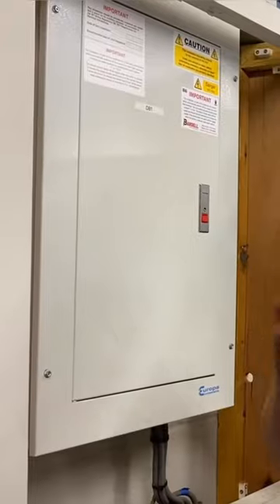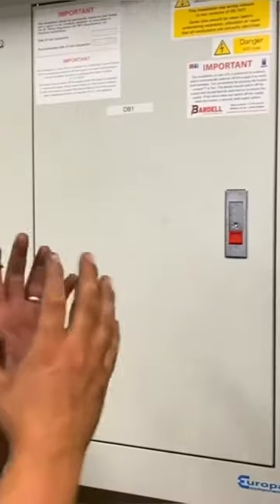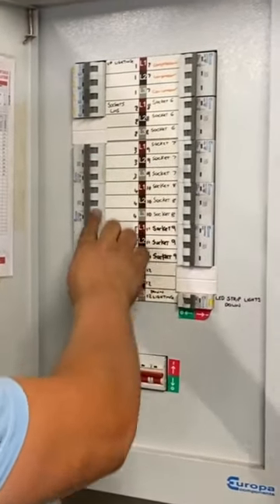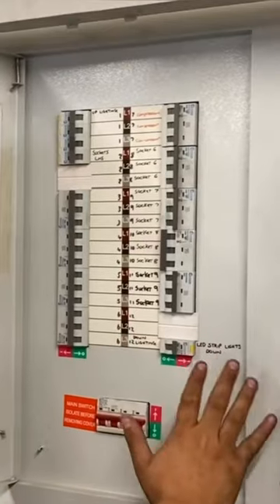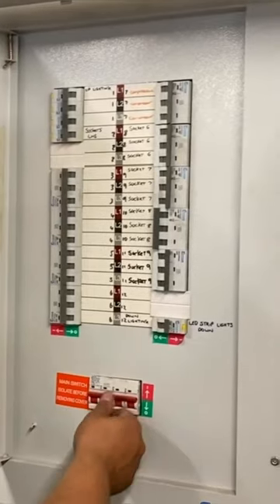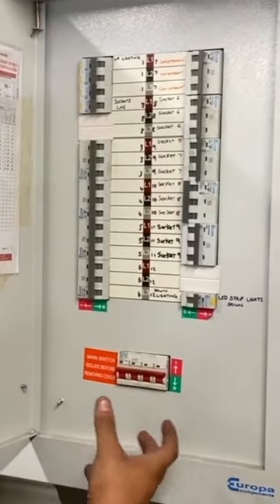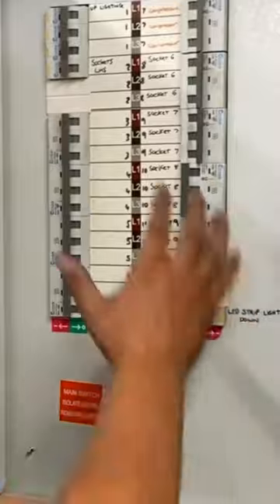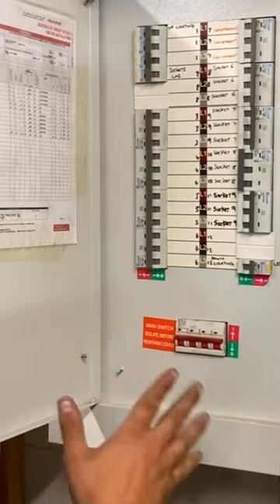🛑 Don’t Remove the Cover on Your 3 Phase Distribution Board - AM2 and AM2S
During AM2 or AM2S or AM2E you will be expected to remove the cover of a 3 phase distribution board. It is important this is done correctly by asking for permission before staring the isolation procedure next all MCB's need turning off followed by the main switch. Many leaners when under the pressure of the end point assessment forget to isolate the main switch before removing the distribution cover.

➡️ NET - For the latest on AM2, AM2S and AM2E